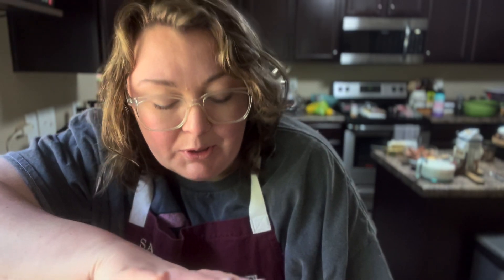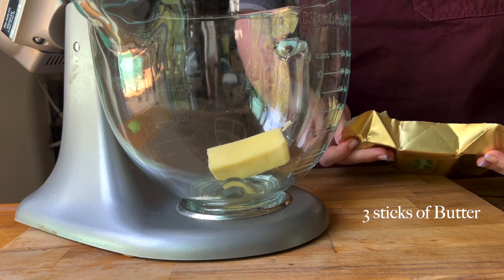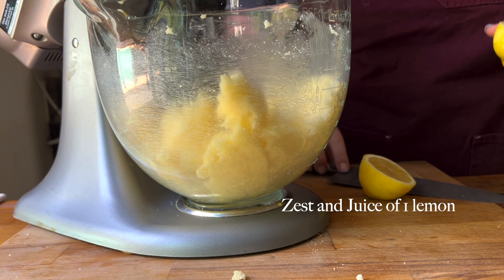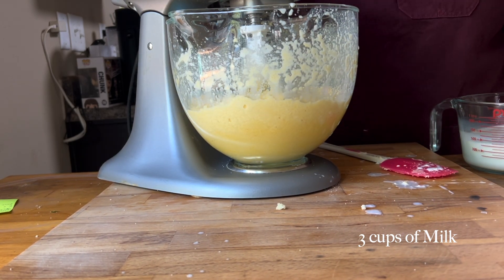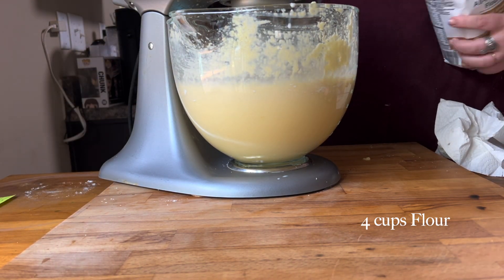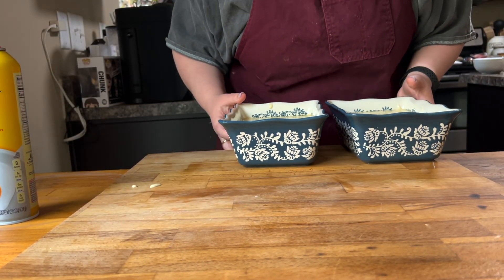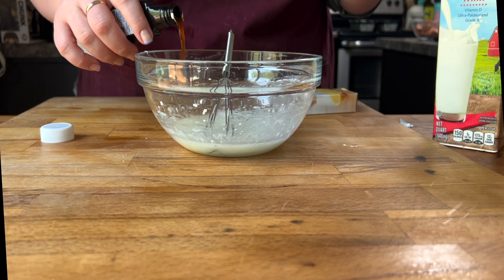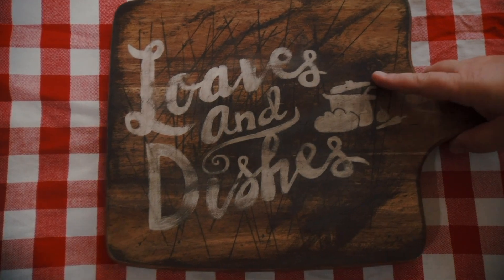The Best Lemon Pound Cake Recipe??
Y’all this lemon pound cake is so DELICIOUS!  It's easy to make and we show you all the steps in this video.  Spring time is the perfect time of year for this amazing recipe.

Good Seasons Cruet
All Clad Pan
Induction Cooker
Glass Bowl
Pyrex Pie Plate
Dutch Oven